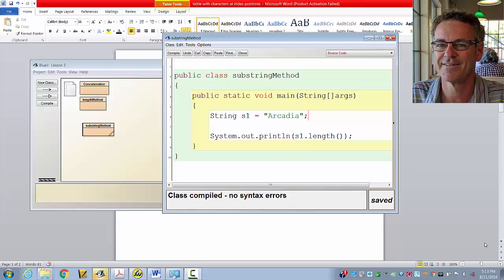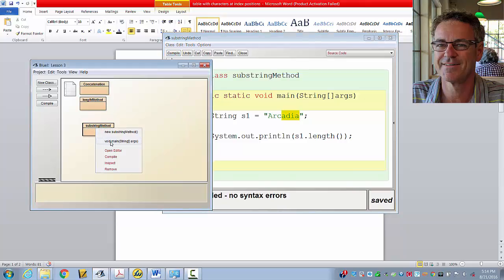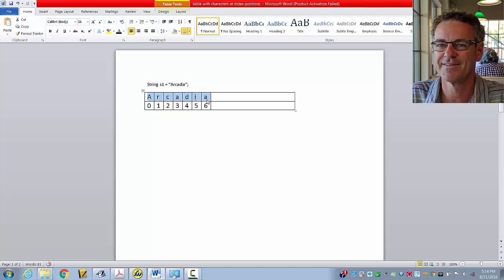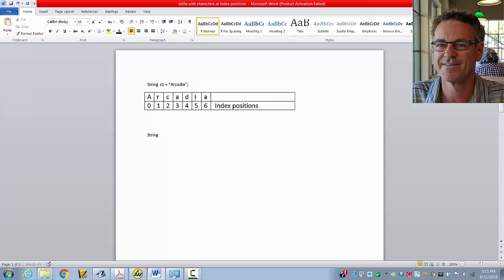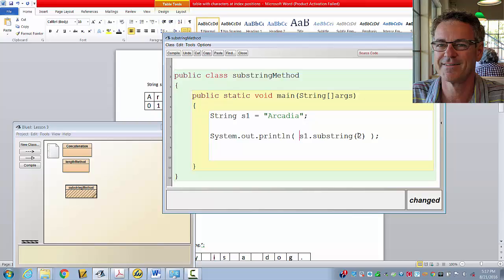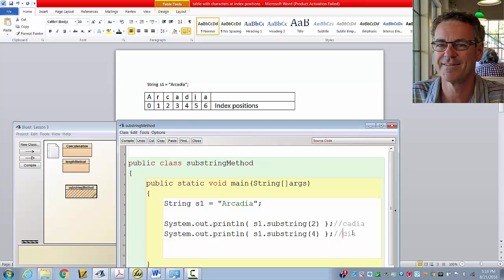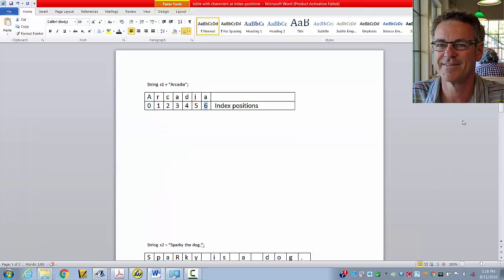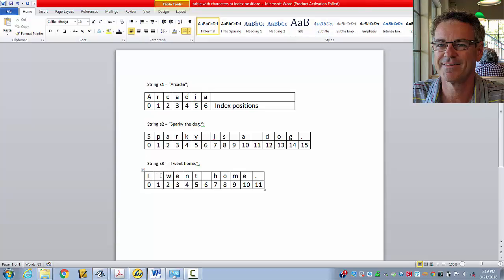Lesson 3 Part C substring